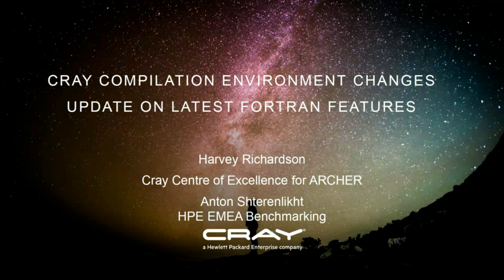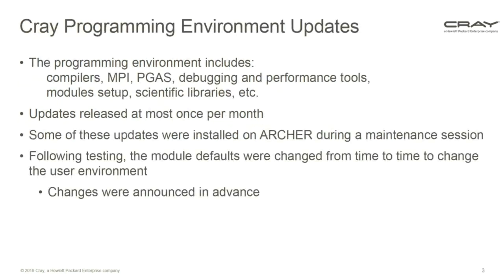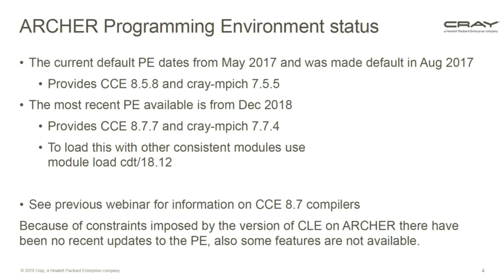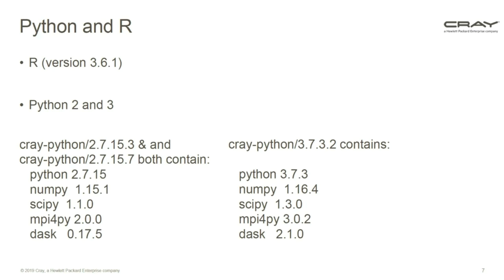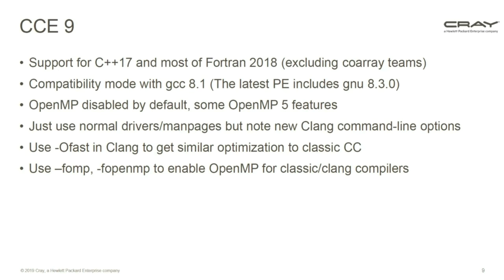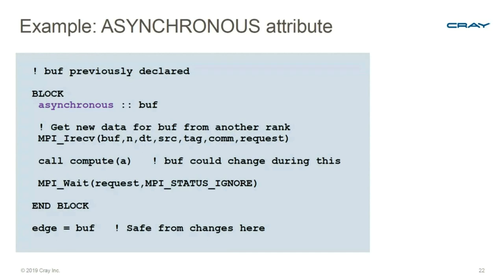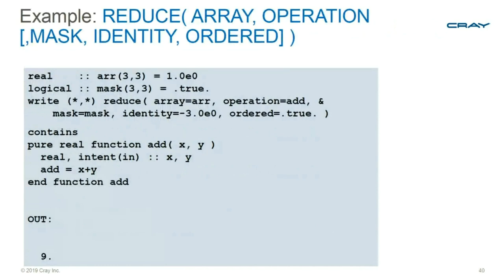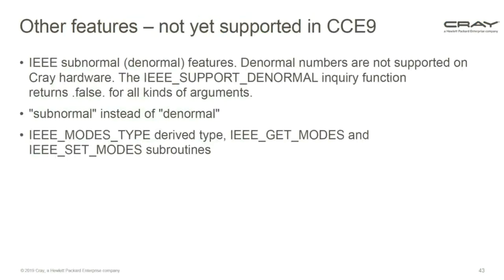ARCHER Webinar: CRAY Compilation Environment and Modern Fortran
This webinar will outline some new developments in the Cray Programming Environment and will then focus on presenting examples of the latest features from Fortran 2018 that are supported by the Cray Fortran compiler.
Note that these developments are not available on ARCHER today but this webinar should prove useful to people who have access to other Cray systems or who are planning to use the next national supercomputing service that will follow on from ARCHER.